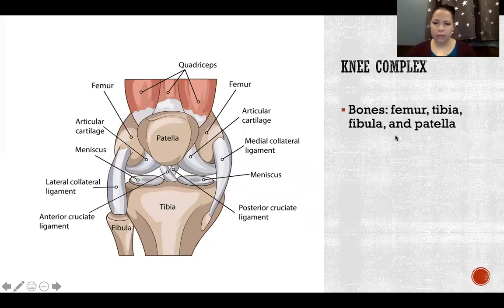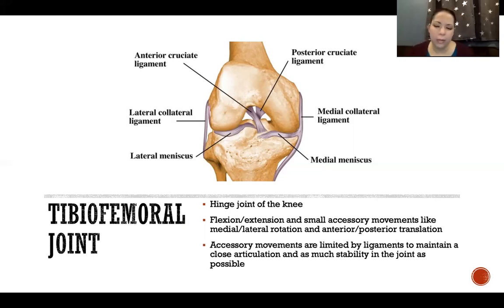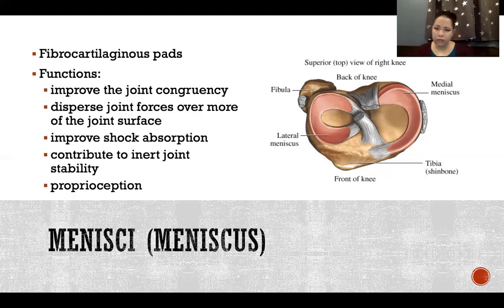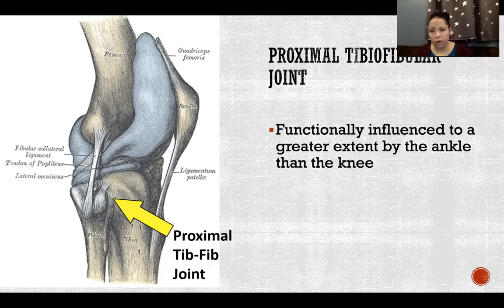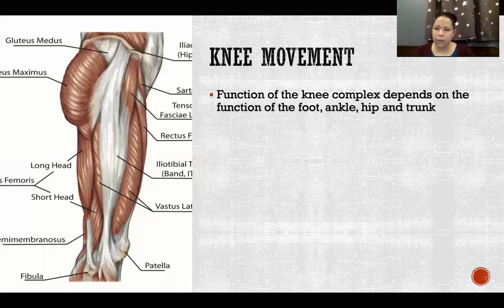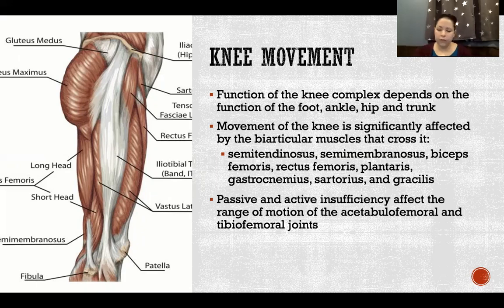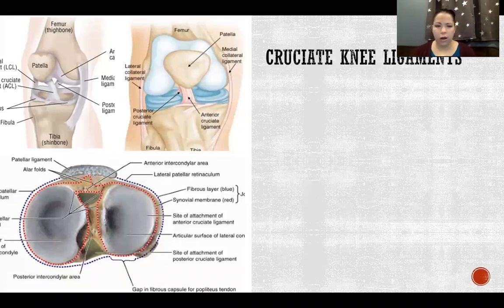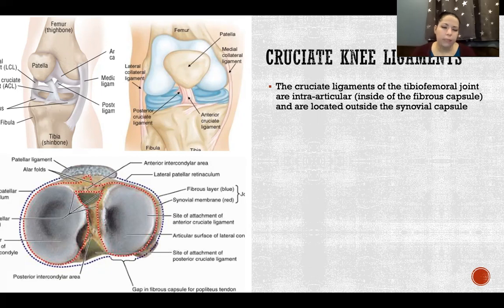Knee Functional Anatomy - Biomechanics